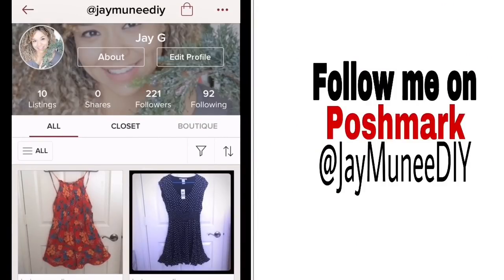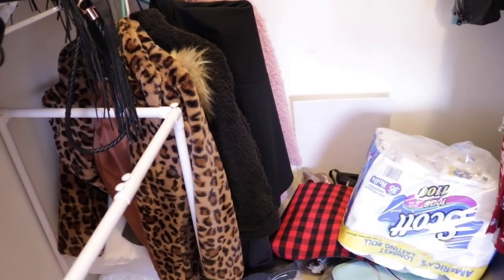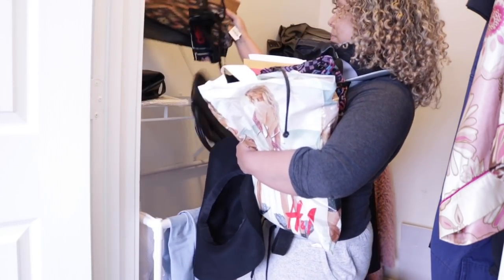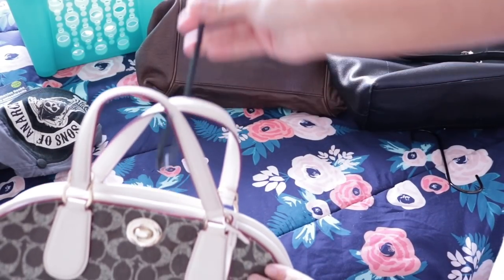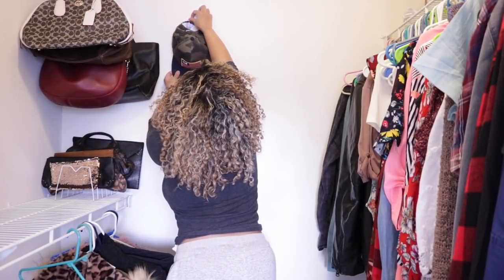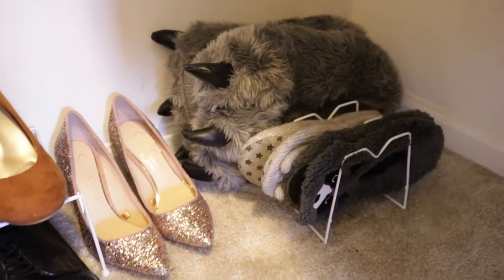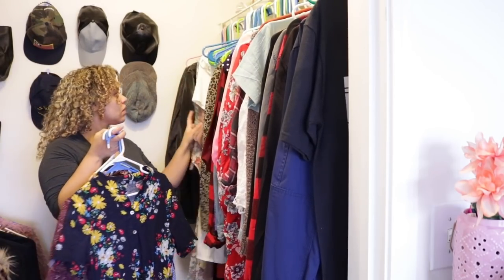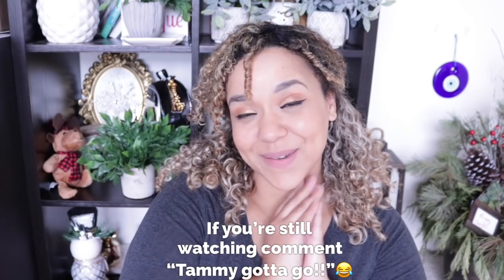Dollar Tree Closet Organization HACKS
Sharing how I decluttered and organized my closet using dollar tree storage bins and organization hacks. An affordable way to organize your closet with some Marie Kondo methods and hacks